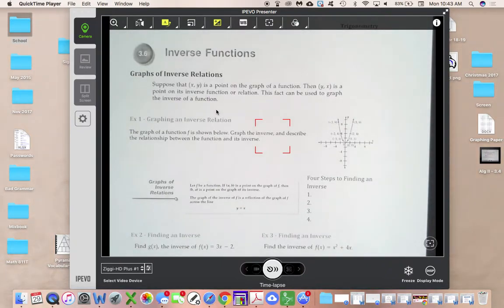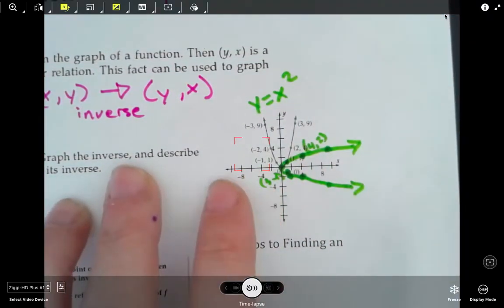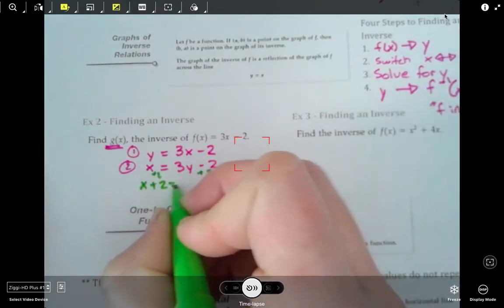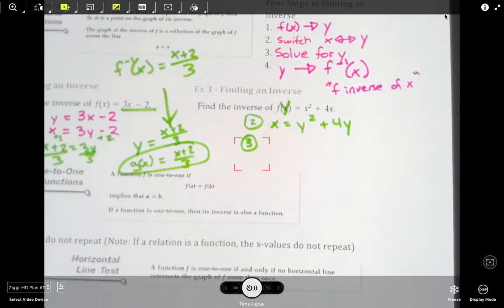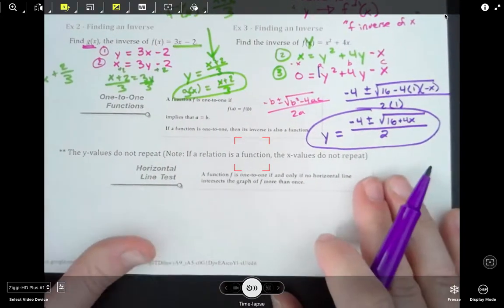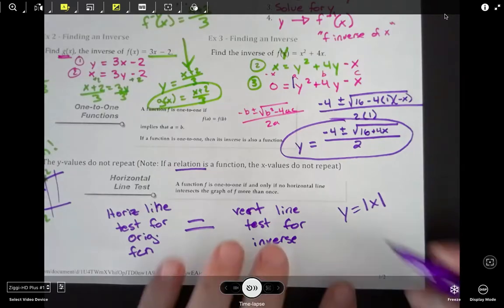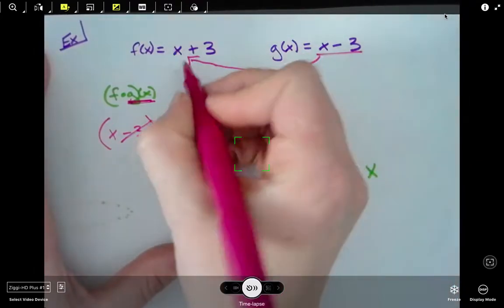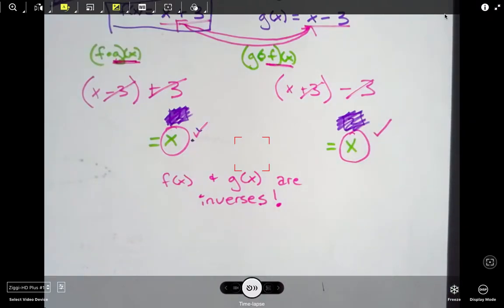Trig 3 6